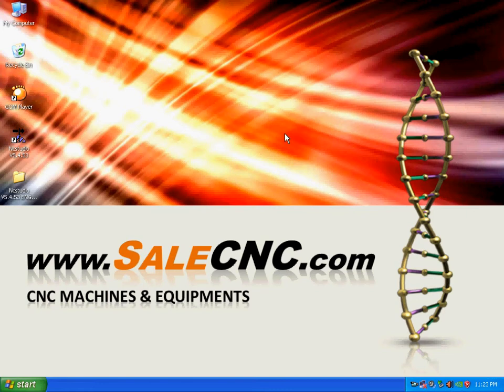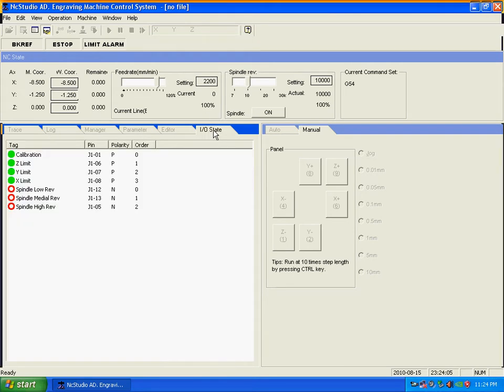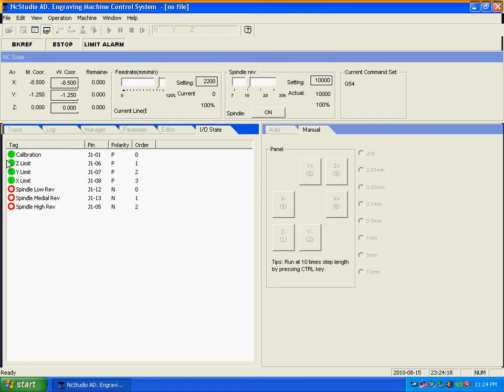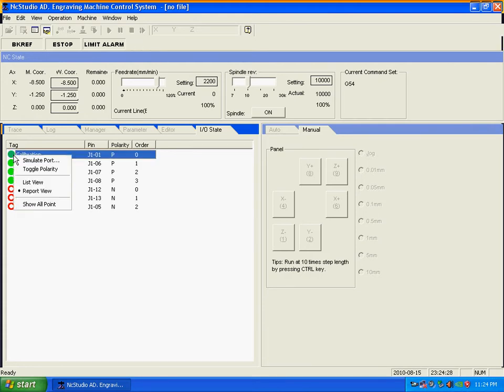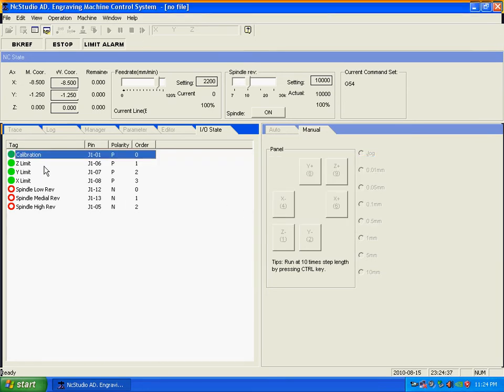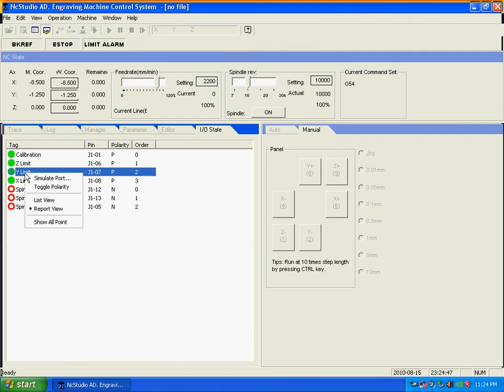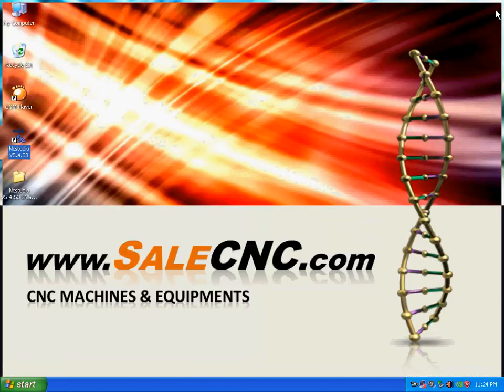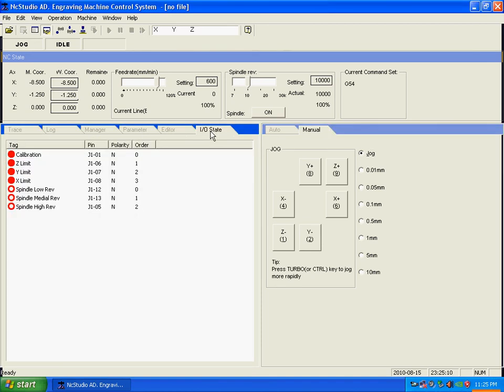03 Limit Switches NC studio